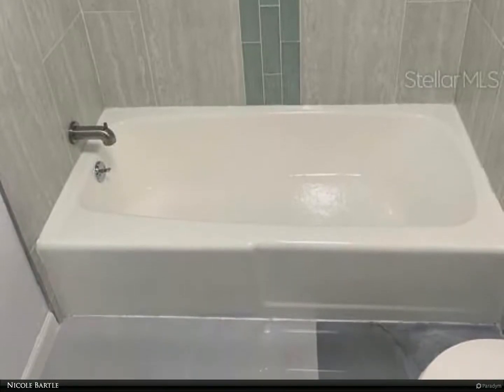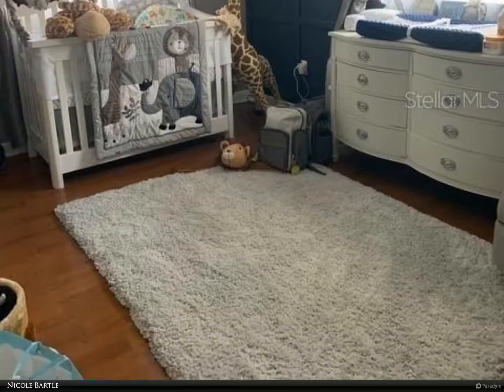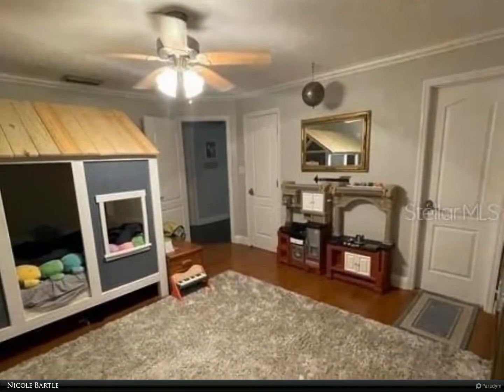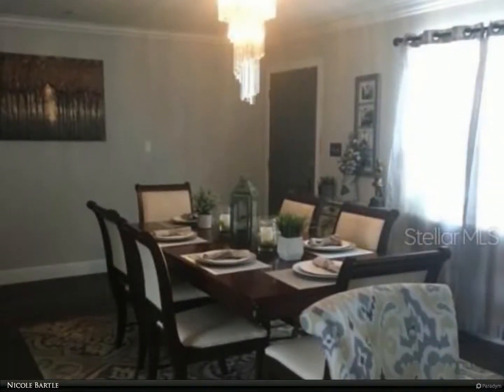Berkshire Hathaway HomeServices Florida Realty - 37331 OAK LANE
Welcome to your new dream home! This OPEN FLOOR 3 bedroom 3 bath LAKE home is charming! The 2 car garage has indoor/outdoor carpet and a workshop with lots of cabinets for storage. It also has its OWN central AC! This home also has a Generator that powers the entire house in case of outages. Do you love to cook? This kitchen is a DREAM with Cambria Quartz counters and a large prep island! Roof, Floors, Windows, Doors, were all replaced 3 1/2 years ago. Laundry room is oversized with a built in desk and cabinets galore! All bathrooms have been remodeled in the last 3 years. New light fixtures and fans. French doors open out to your oversized deck, spa and pool to your own private OASIS. The screened porch is over 2,200 sq ft! If that porch isn't big enough for you, don't worry.. There is also an oversized Pergola perfect for outdoor grilling and a deck that was built 2 years ago right by the lake. The outside porch also comes with a sink, wine fridge, more counter space and storage. HUGE shed with TONS of shelving for all your storage needs. This Home has a floating dock you can fish off of. The Master Bedroom has plenty of room and a walk in closet. The horseshoe driveway has plenty of space to park all your cars. Did I mention there is NO HOA! The neighborhood is quiet and also has access to a boat ramp that leads to the chain of lakes at the Pine Meadows Conservation Area. Schedule your showing today, this home won't last long!

Nicole Bartle
Berkshire Hathaway HomeServices Florida Realty